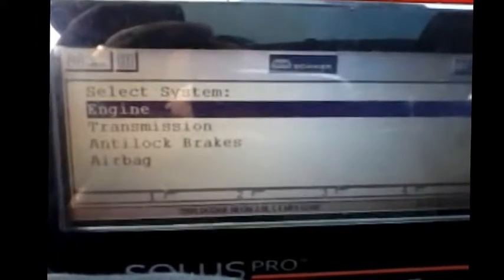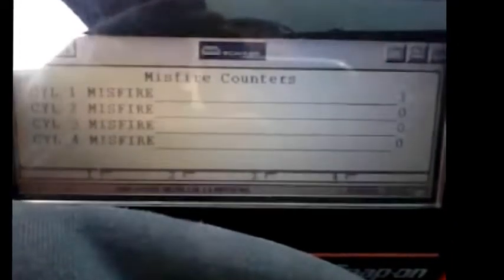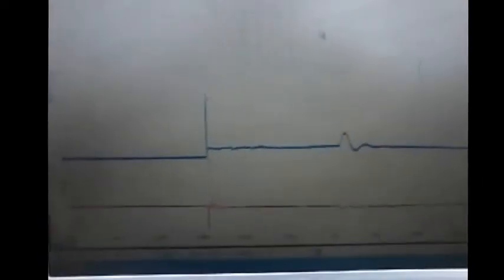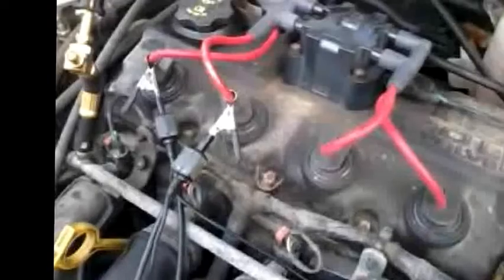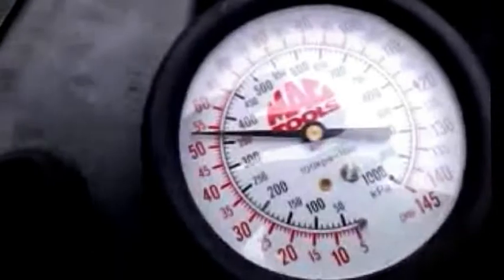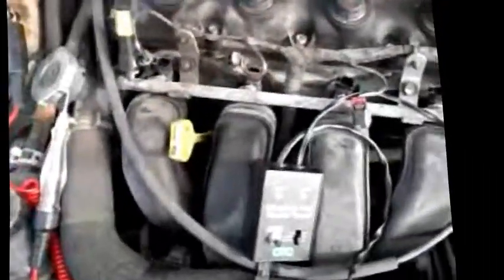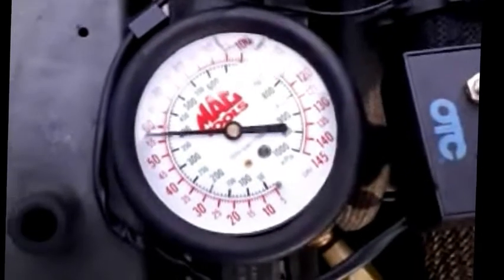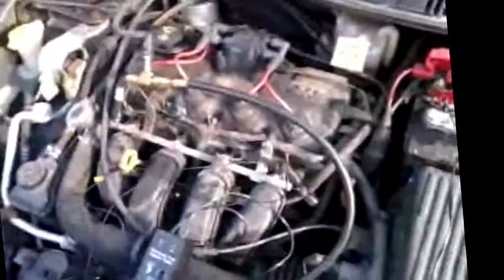How to test for injector flow problems (Dodge, Chrysler)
2005 Dodge Neon with a fuel injector problem causing a P0301 (cylinder #1 misfire code). Had new plugs, wires and coil pack installed prior to me looking at the vehicle. Customer stated car ran good for a few months after the "tune up".

Engine Performance Diagnostics chapter 18 page 26

Symptoms
  - Misfire (especially at a low RPM)
Fix:
  - Replaced faulty fuel injector
Tests shown
  - Injector balance test
  - secondary ignition scope tests (lean misfire)
  - rpm/cylinder drop test

Tools used:
  - Snap-on Solus Pro
  - Picoscope automotive 4 channel
  - OTC 3398 electronic fuel injector tester